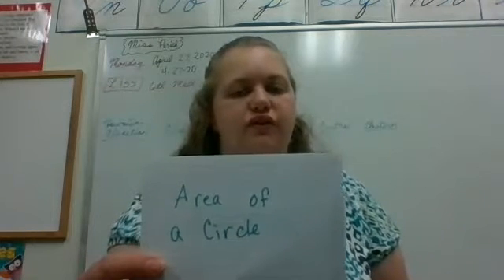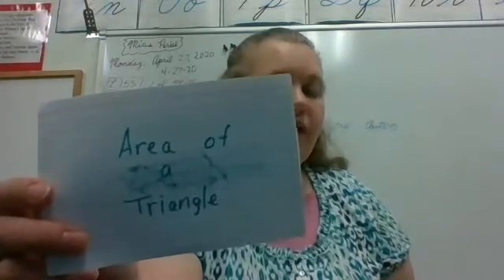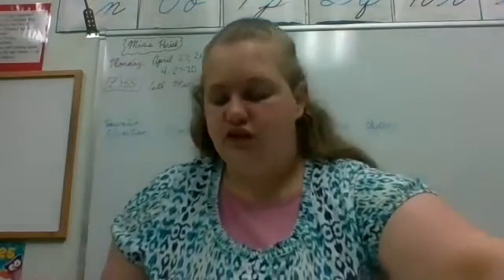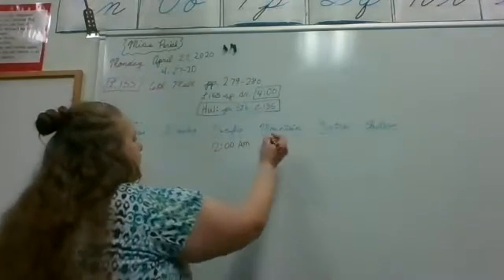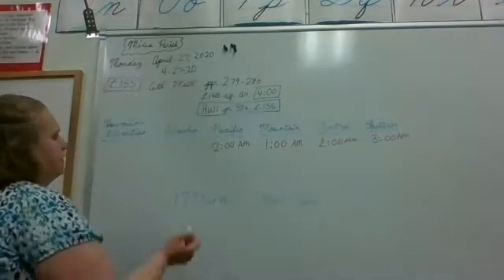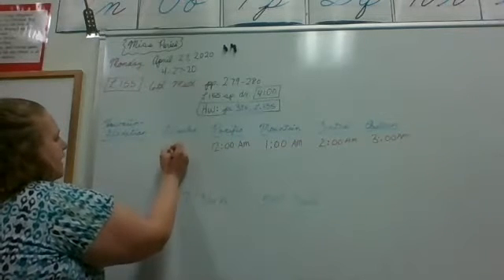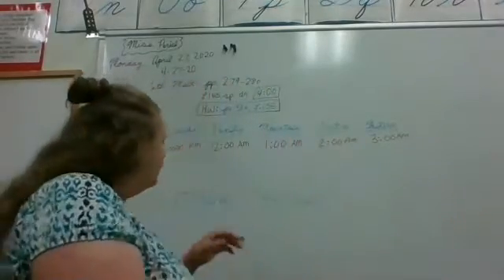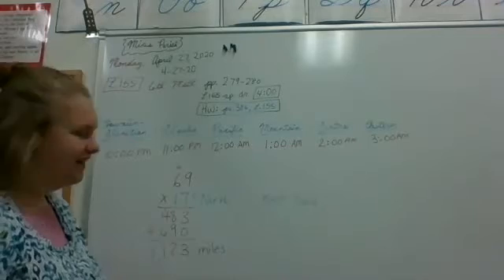6th Math L 155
Take L. 155 speed drill; do pp. 279-280; HW: p. 386, L. 155.